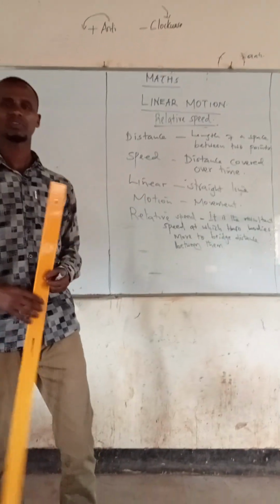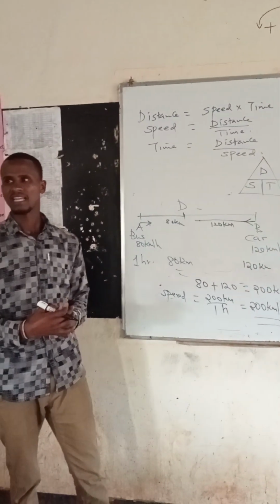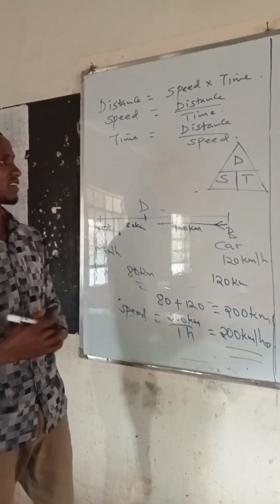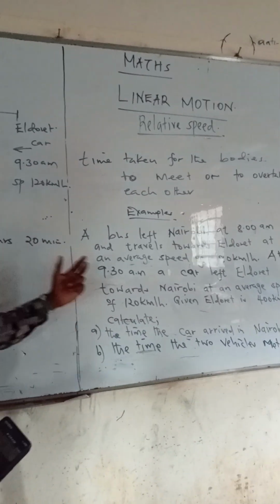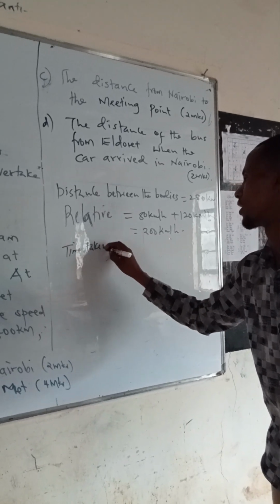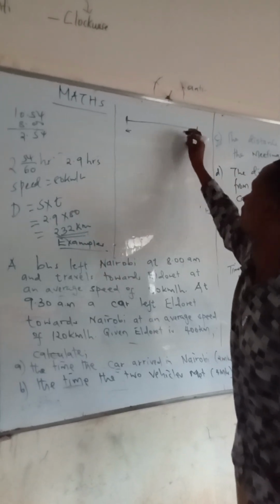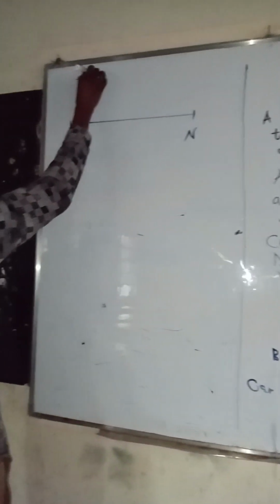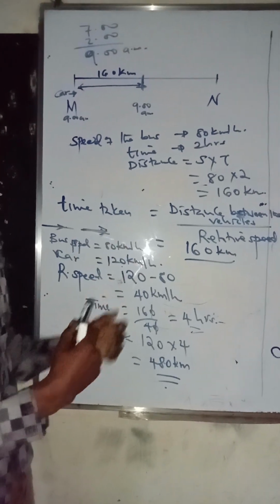Linear Motion -Relative Speed